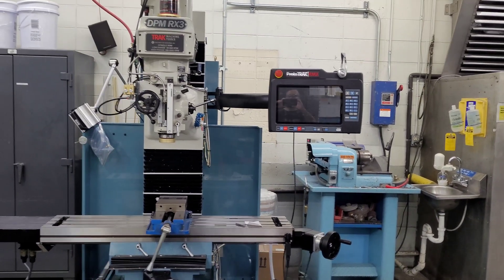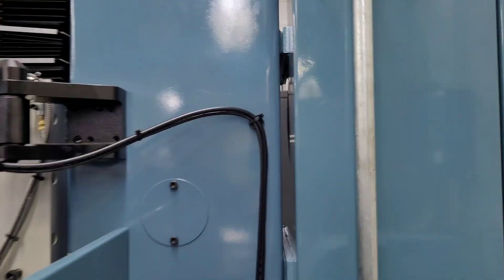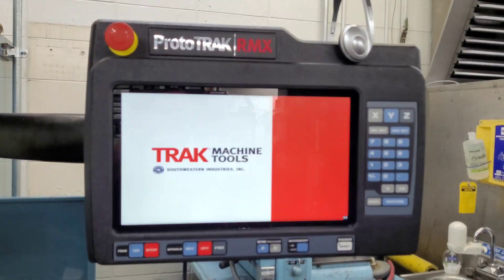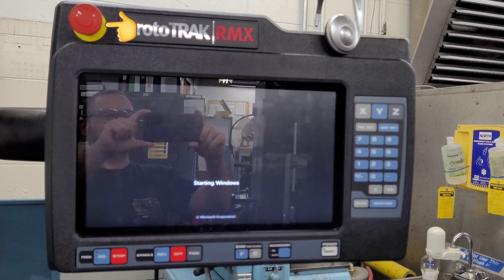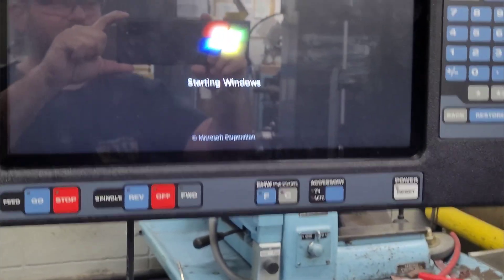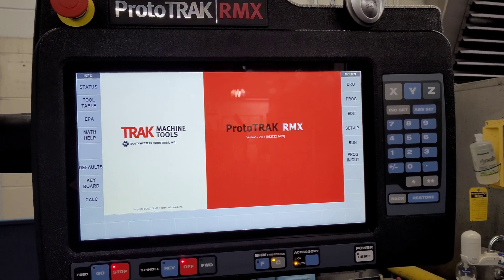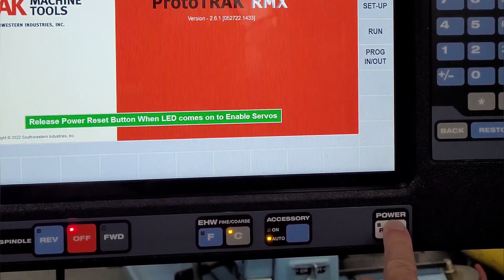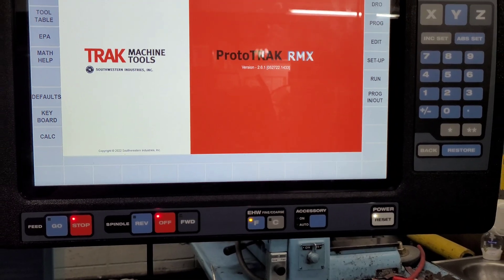How to start up a TRAK ProtoTRAK RMX DPM RX3 milling machine.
Step 1, Turn on the main power switch at the back of the machine. And if needed twist to release the Emergency Stop on the control panel.

Step 2, Wait for the Windows computer to boot up, showing the ProtoTRAK machining screen.

Step 3, Touch the screen button that says Check System.

Step 4, Press and Hold the Power Reset button for 2 to 3 seconds until the white light comes on the button, then release it.

Success!